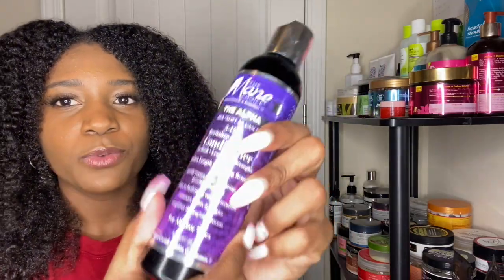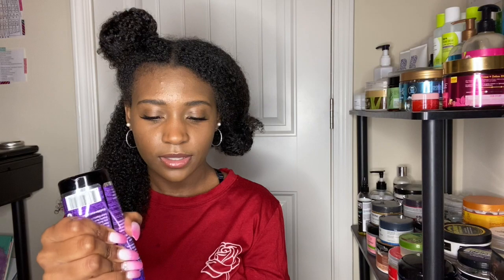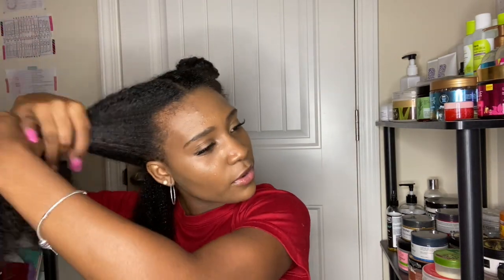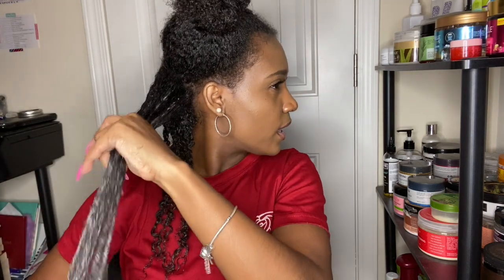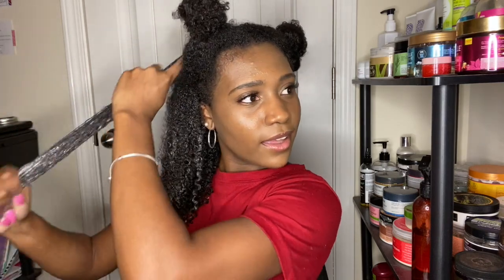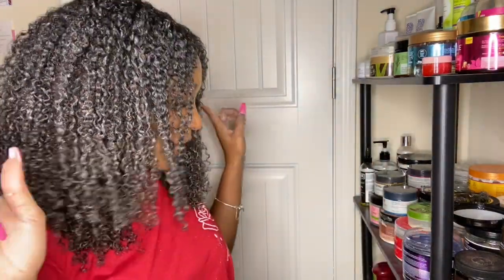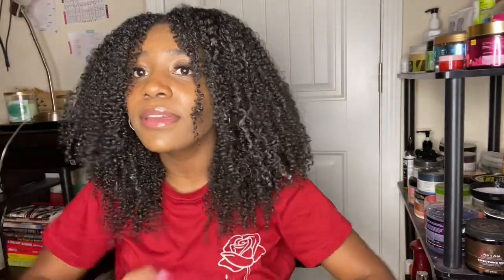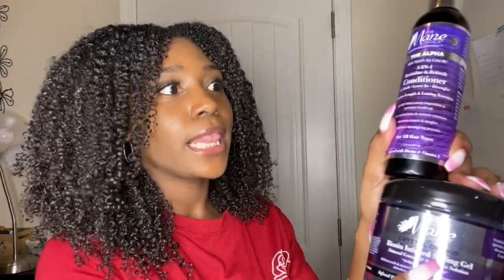I've Been Sleeping On The Mane Choice!! BOMB PRODUCT COMBO 😍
Help a broke college student out by WATCHING THE ADS! 😊

Goal: 10k
Products used in video:
1. The Mane Choice 3 in 1 Conditioner
2. The Mane Choice Biotin Infused Styling Gel

F.A.Q ~
Age: 19
Ethnicity: Jamaican
Residency: Atlanta
School: Howard University
Hair type: 3c/4a
Hair porosity: low
Apps used to edit: IMovie

Ig - Tovae.Naturally (natural hair page)
    - Tovae_bae (main page)